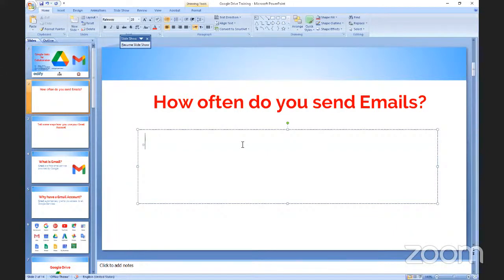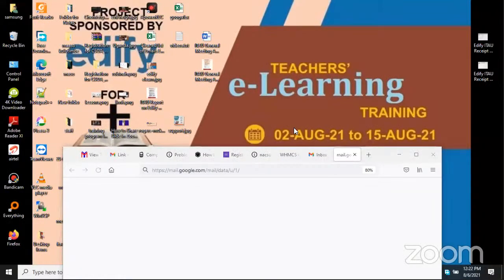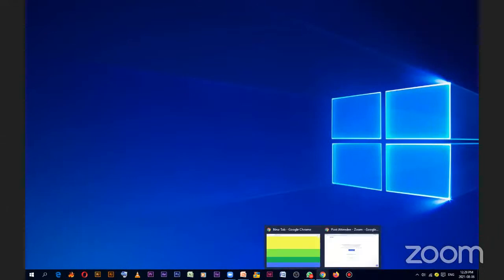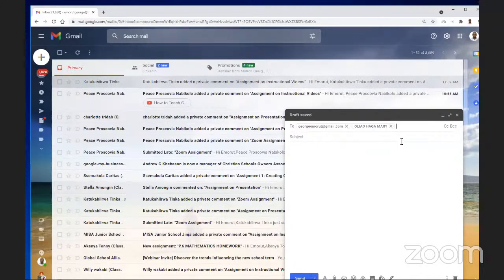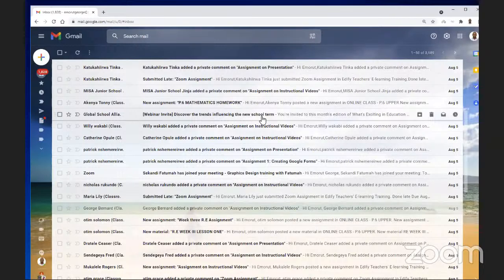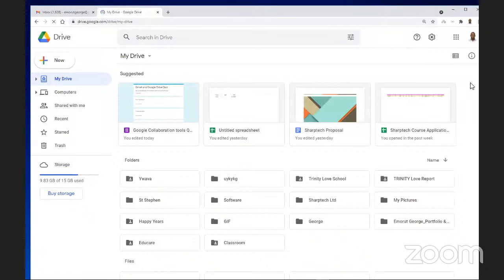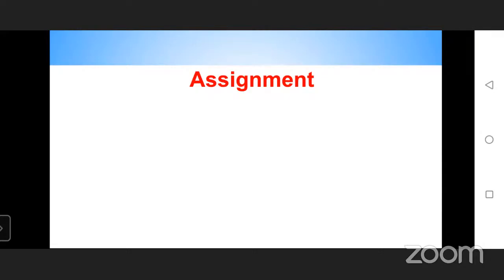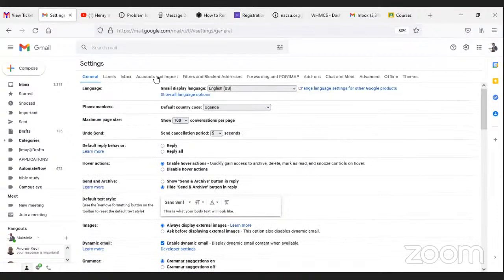Day 5 Edify Teachers' Elearning Training on Google Collaboration Tools 12pm Session